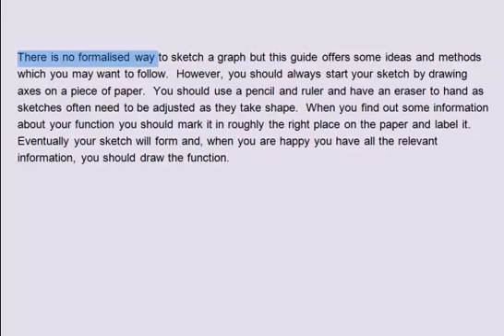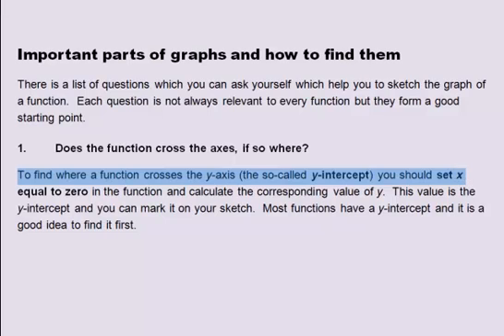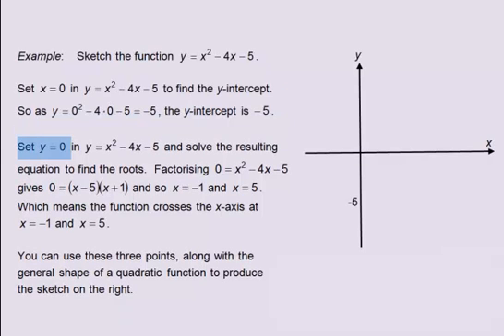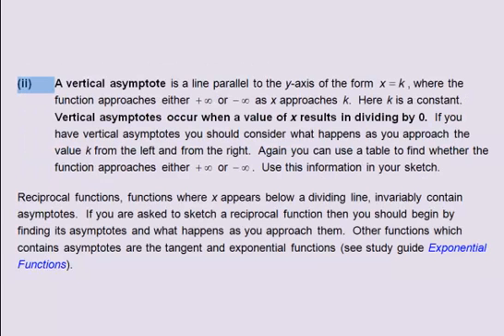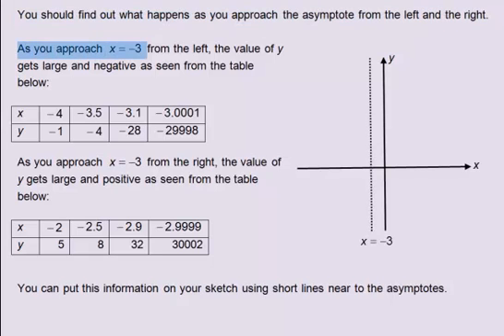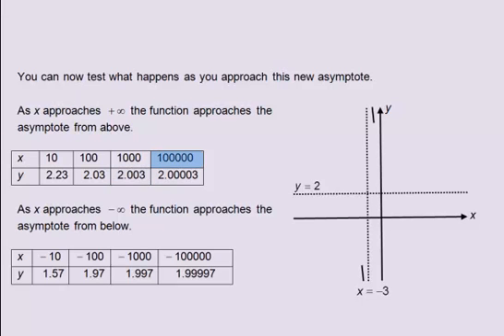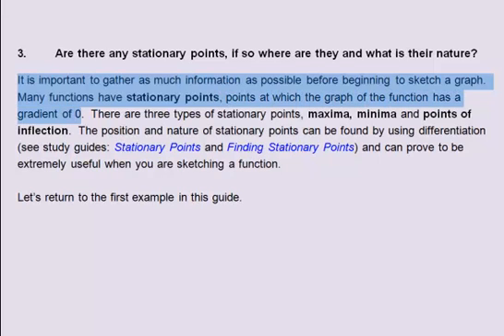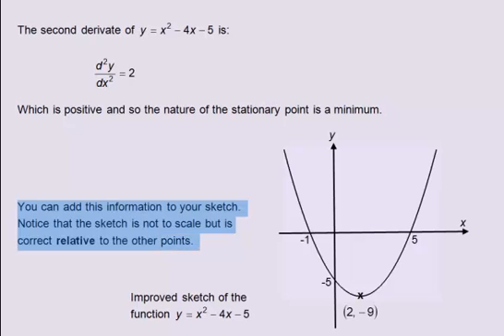Sketching a Graph webcast